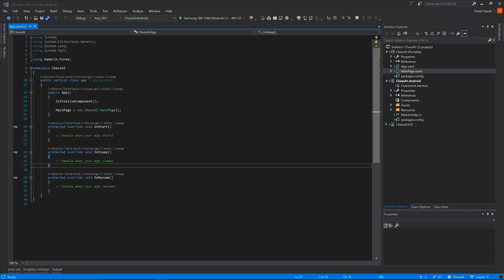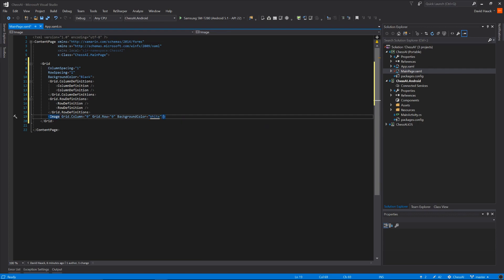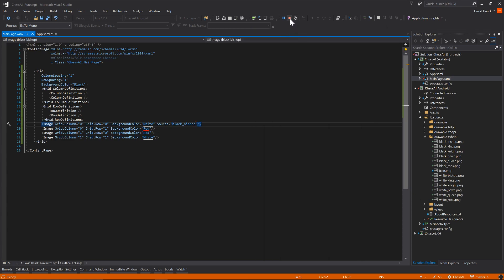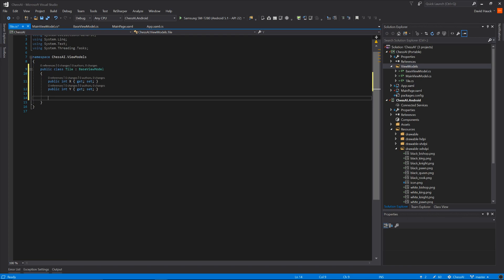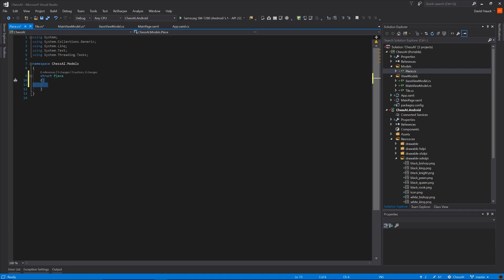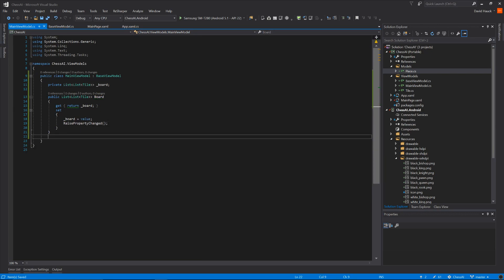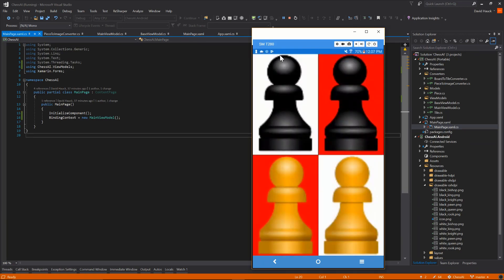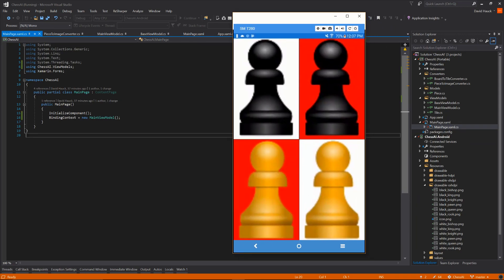Let's Create a Chess AI That Can Beat You (probably): Part 1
In this video, we set up an application that we will use to create a chess AI that we can play against. Feel free to skip this video if you just care about the actual AI Algorithm.